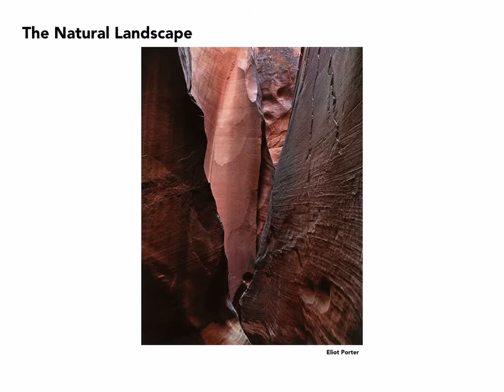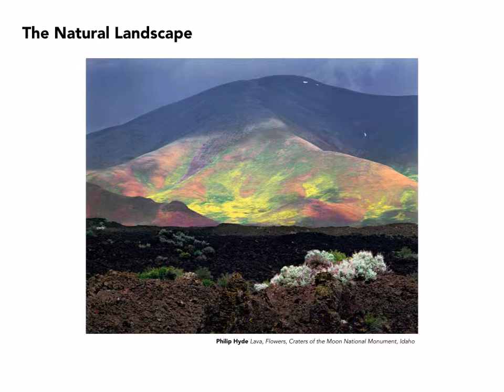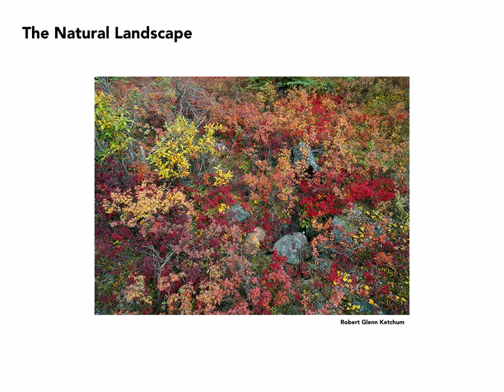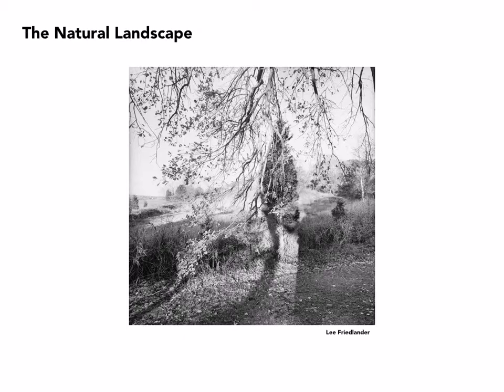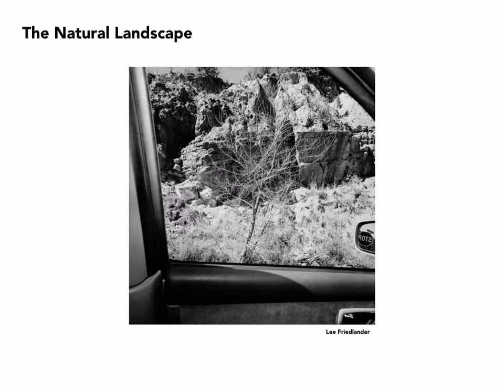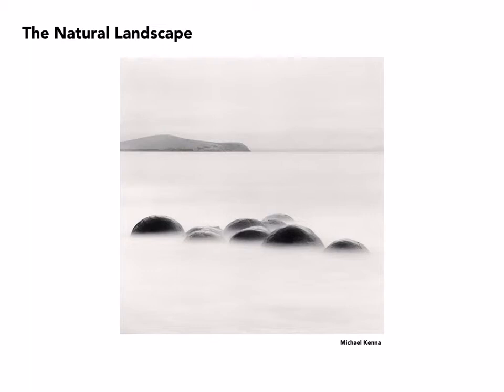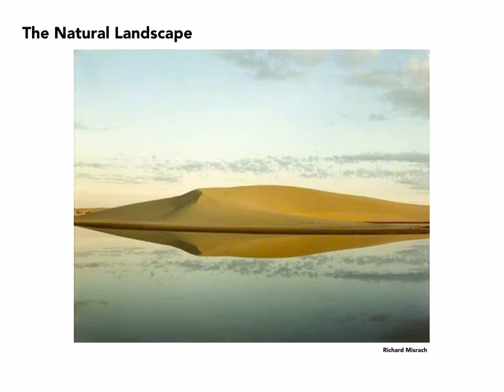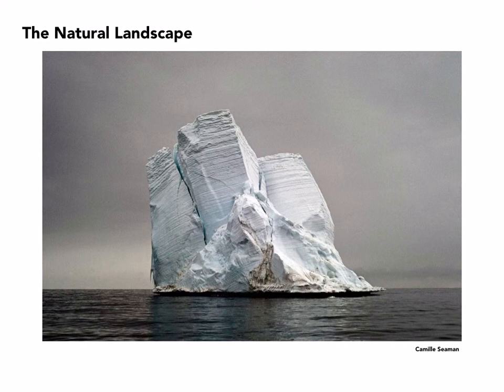UCLA PhotoComp Lecture Wk9 Pt3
The third of three lecture files on the Photographic Composition Course, The Natural Landscape.